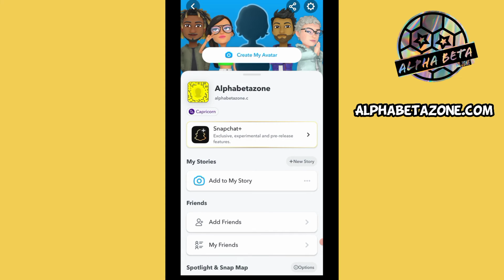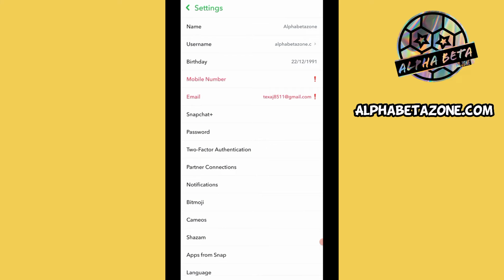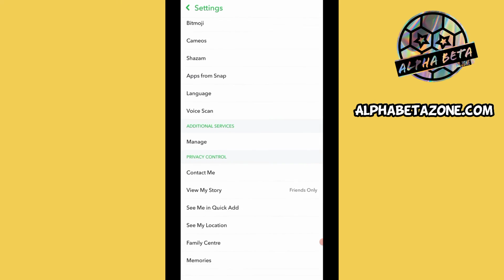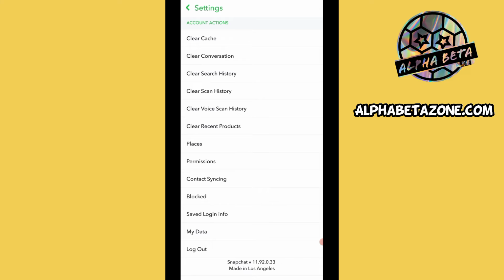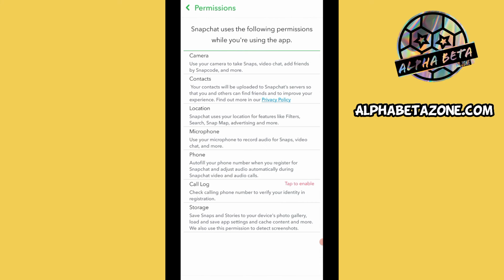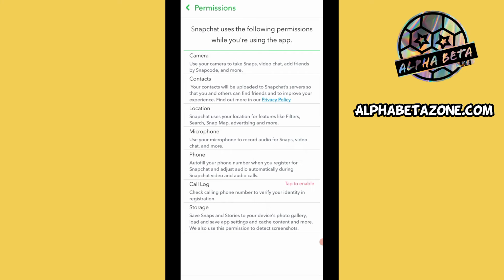How to manage snapchat permission ?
In this video I'll show you step by step how to manage snapchat permission.

First you need to open your snapchat account and click on the profile icon.

Now select the setting option and scroll down click on below and select permissions.

After this you will find all permission granted by you to snapchat app.👍

I hope this guide was helpfull.